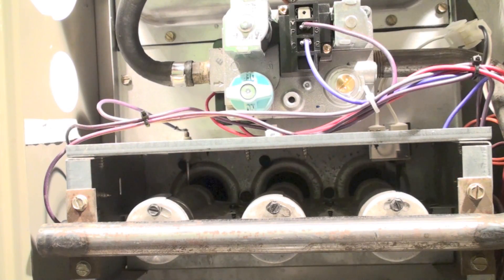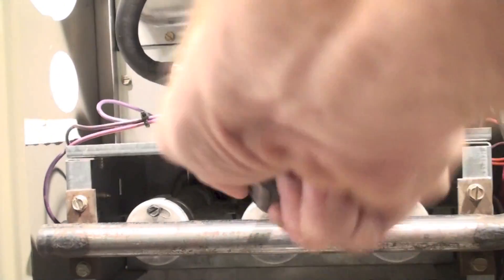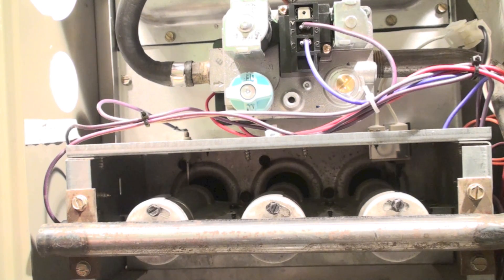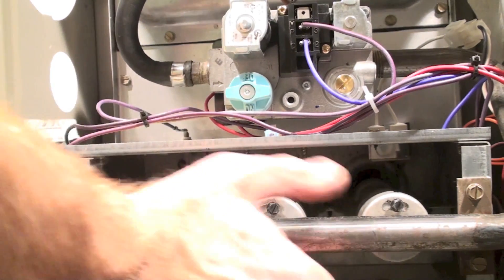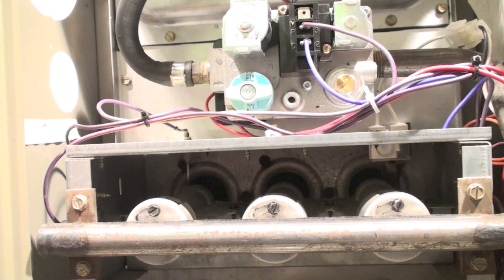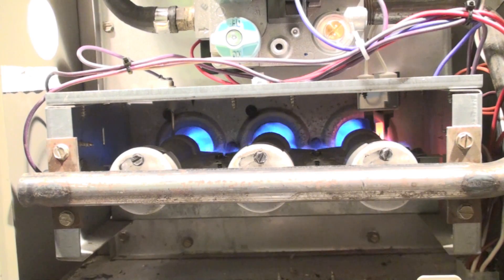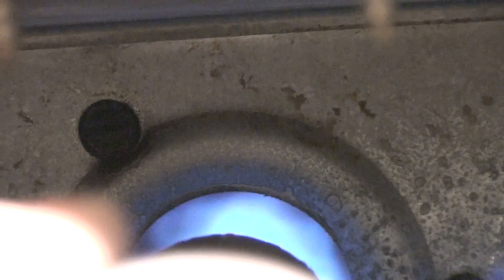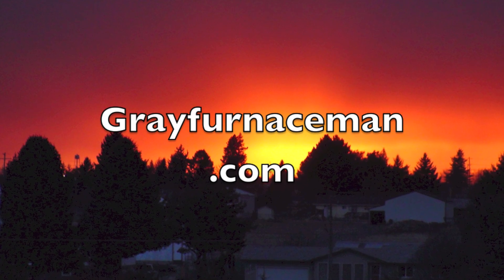How to service the 80% AFUE gas furnace. Adjust burners and finish service. Part 9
The last of the videos on servicing the 80% gas furnace.  Adjusting the primary air on the burners and finishing the job.